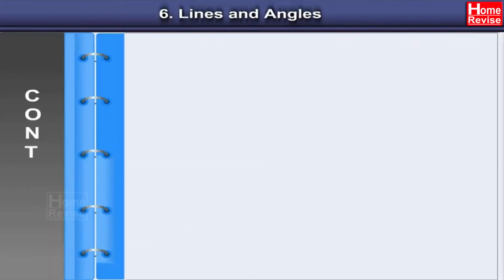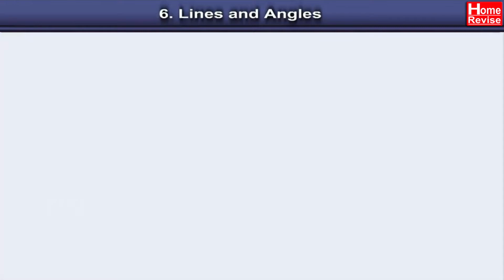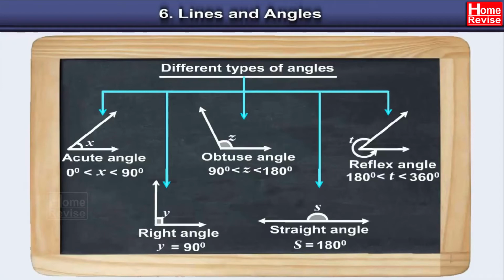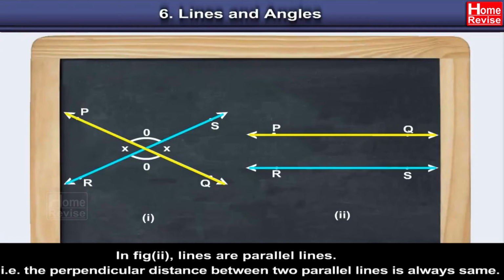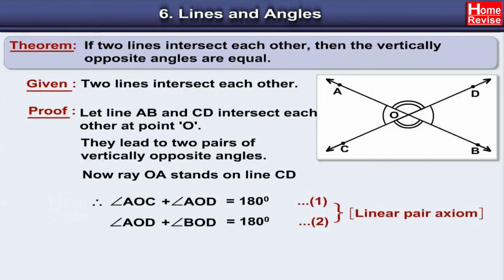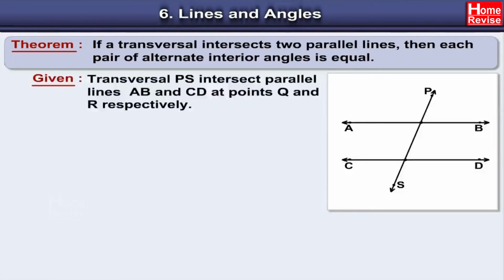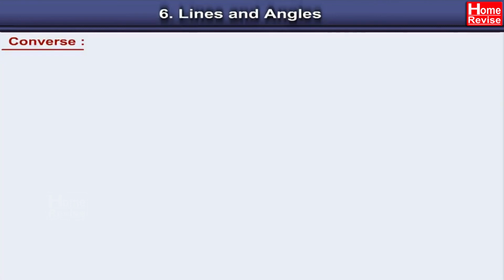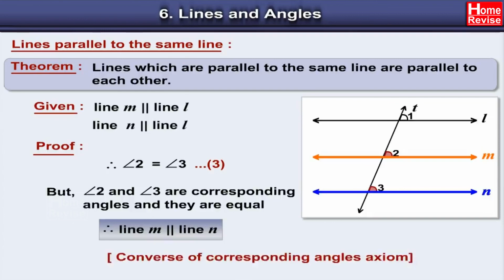Lines and Angles | Class 9 | Mathematics | CBSE Board | Home Revise